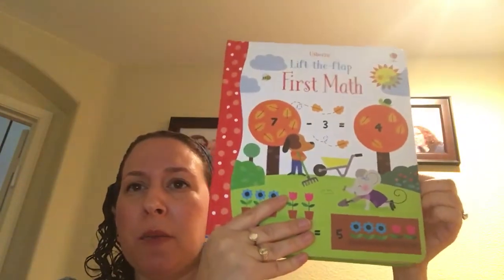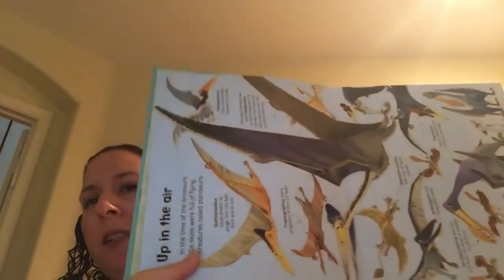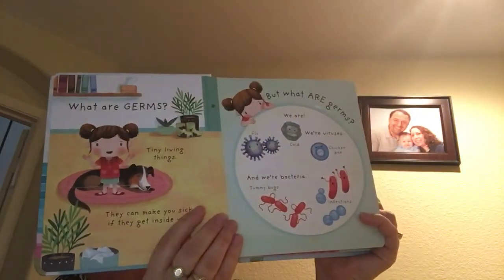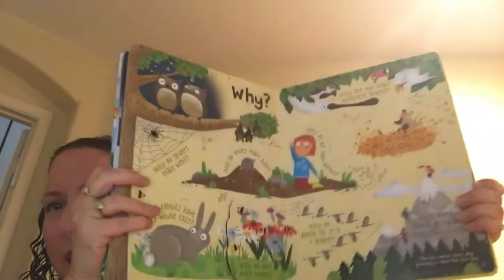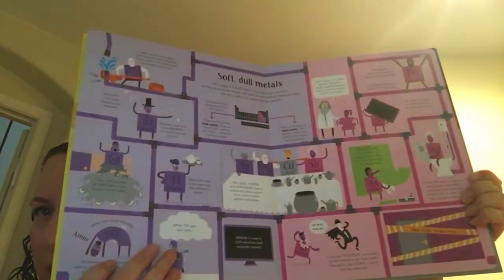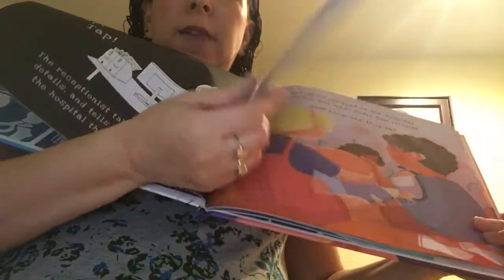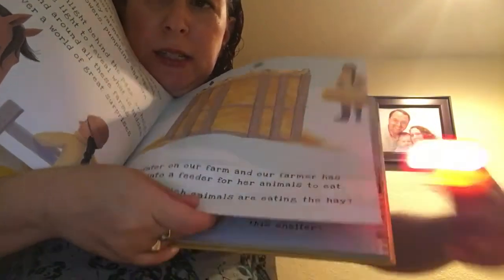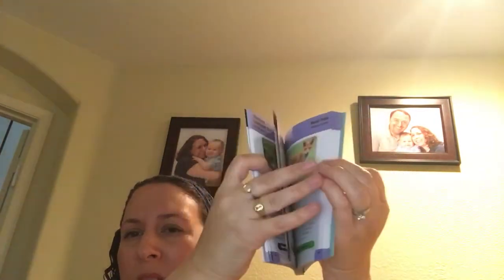Usborne Books & More- Non-fiction including new books for Spring 2018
Usborne Books & More- Non-fiction including new books for Spring 2018- Find me on You Tube and Facebook at Michelle’s Reading Rockstars!